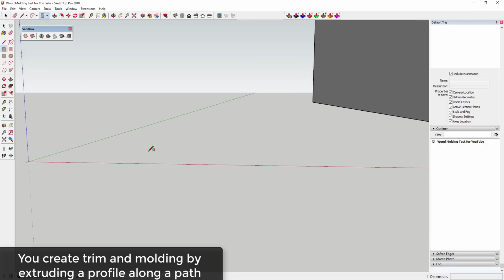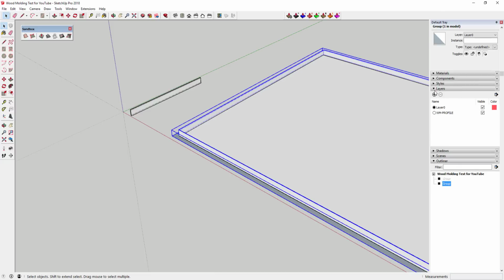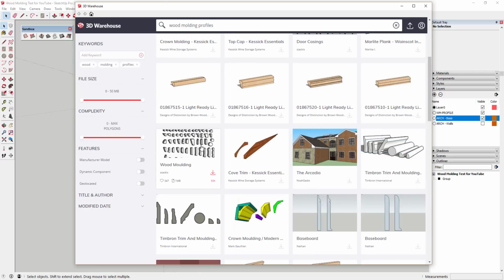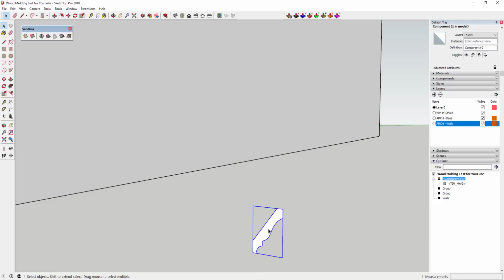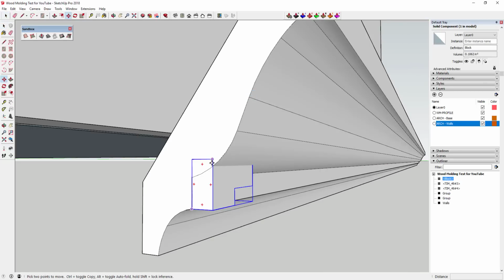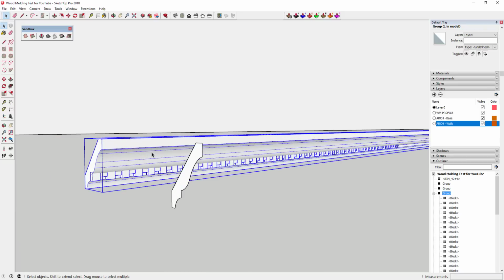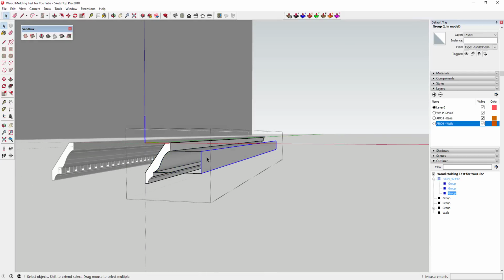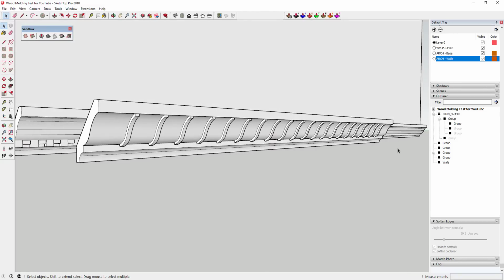Modeling CUSTOM WOOD BASE AND CROWN MOLDING in SketchUp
In this video, we’re going to talk a bit more about modeling different kinds of wood base and crown molding in SketchUp using the follow me tool!

- Modeling base in a SketchUp model
- We’ve discussed this in several different videos before, but basically the way that you do this is to create a profile, then extrude that profile to 3D using the follow me tool.
o Especially useful going around corners, so if you can do full rooms at once, it’s going to be better
- Where can you get molding profiles?
o Download images from the internet and trace
 Not going to show any of these images due to copyright laws, but simply bring them in, adjust their scale using the tape measure tool, then trace the profiles
o Create your own
 Draw a canvas, then make up your own profile
o Download from the 3D warehouse
 Search for “Crown Molding Profiles” or “Wood Base Profiles”
- Organizing your molding/base
o When you create your wood base, it’s usually a good idea to put it on its own layer, for several reasons.
 The first is that you’re generating a fair amount of polygons
 The second is that if you want to export to layout or something like that, you’re going to want to be able to turn that off
 Generally speaking, put it in a group, then put that group on a layer
- Modeling more complex crown molding
o Dentil Molding
 Simply draw your profile (with a space blocked out for the blocks)
 Then draw your blocks as a component and copy them along the length of your molding (you may have to make some adjustments/customizations at corners